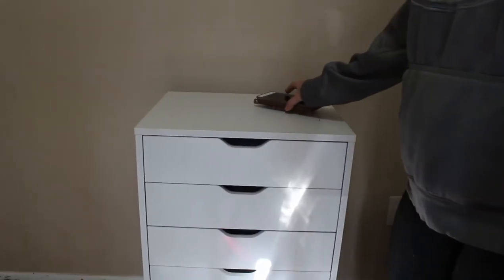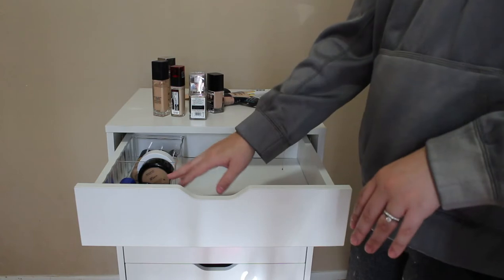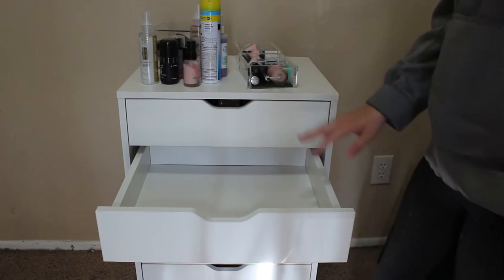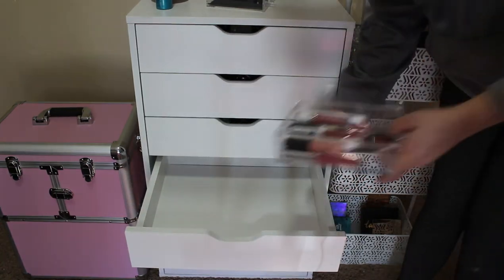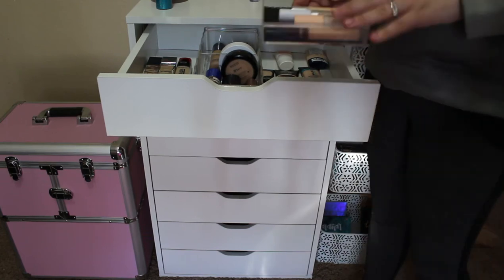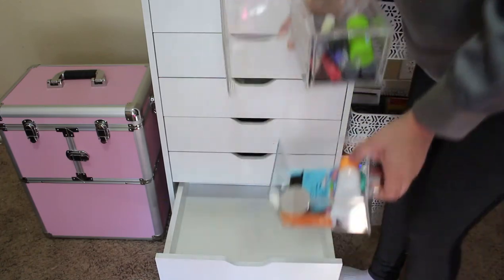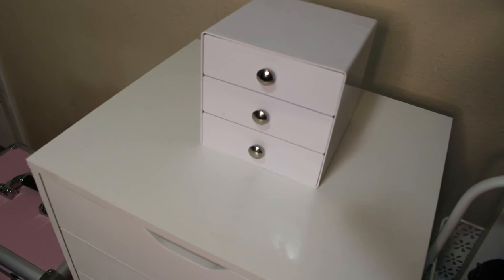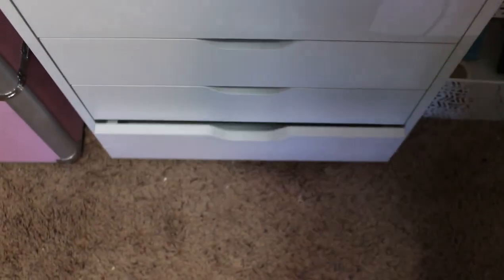Organize My ENTIRE Makeup Collection with Me + ALEX DRAWER DUPE!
Hey y'all! Come organize all of my makeup with me! Plus check out the Alex Drawer dupe I found on amazon. Enjoy :))
Alex Drawers Dupe:

Get the look:
NARS Natural Radiant Longwear Foundation-Mont Blanc
Colourpop Pretty Fresh Concealer-Fair 20N
Coty Airspun Loose Face Powder
Smashbox Photo Finish Setting Spray
Elf Brow Kit-Light
Sephora Brow Gel-Clear
Too Faced Shadow Insurance Eyeshadow Primer
Colourpop Blush Crush Eyeshadow Palette
Estate Highlight-Dew Me